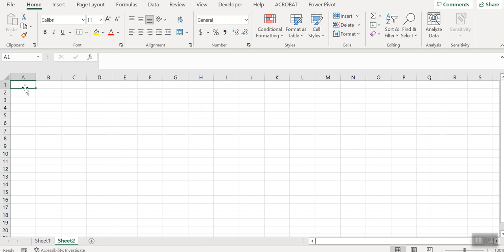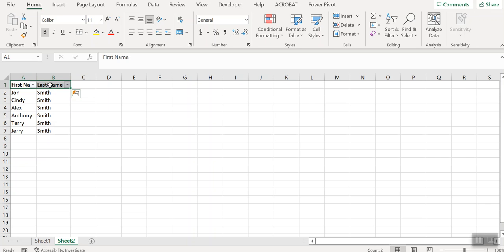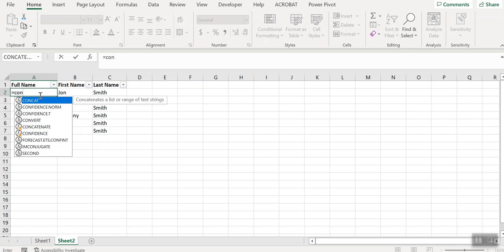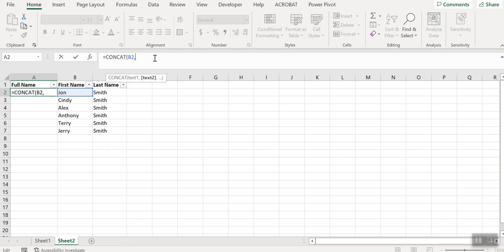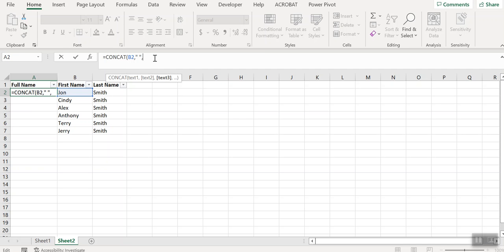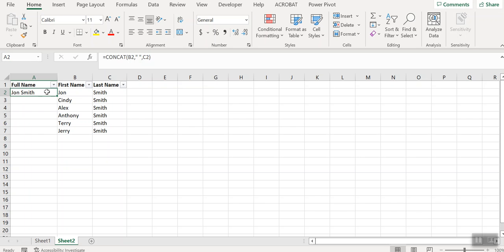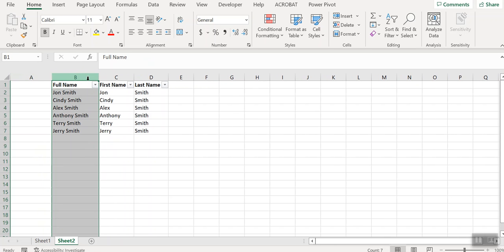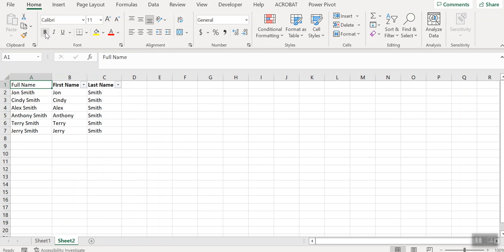Microsoft Excel - How To Combine First and Last Name (using concat feature)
This video walks you through how to combine a first and last name. This is often help full when you need to put names of clients, customers or other reasons into a pivot table.